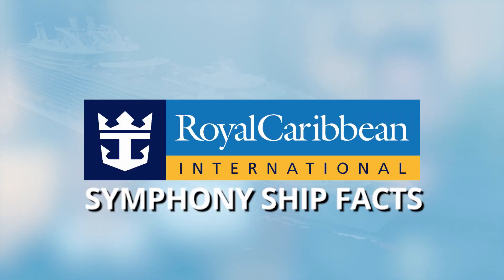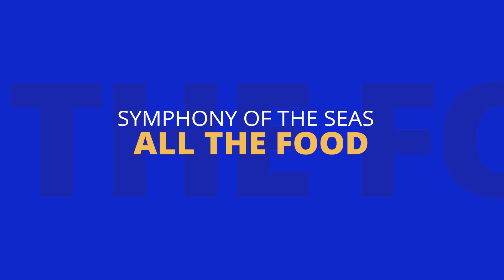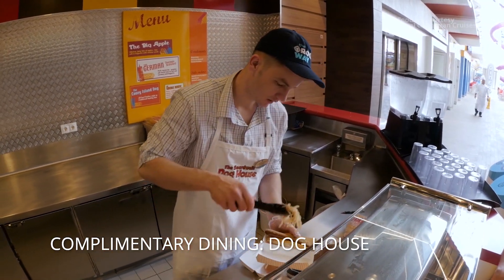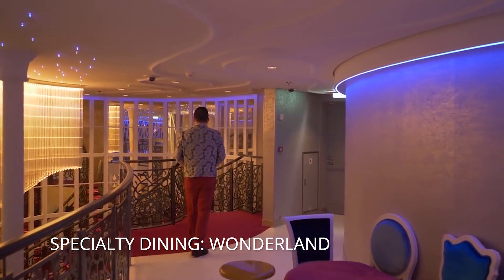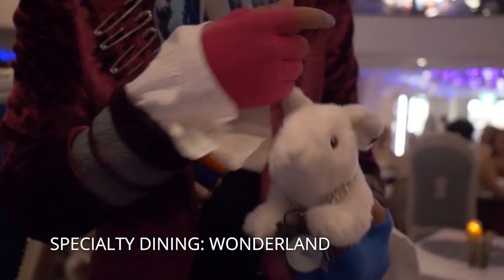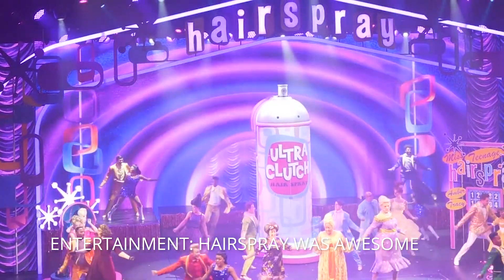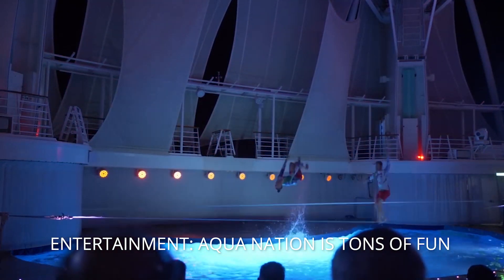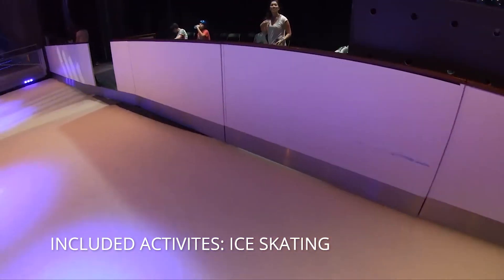Symphony of the Seas Full Review | Royal Caribbean Cruise Ship Review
Full review of Royal Caribbean - Symphony of the Seas. We talk about the the ship design, the amazing complimentary food, specialty dining like 150 Central Park, Jamie's Italian, Wonderland, Izumi & Hooked,  the entertainment, and the onboard activities.

*Correction: The Solarium Bistro is a complimentary dining option for breakfast, lunch & dinner. For dinner, you will need to make reservations but it is still complimentary.

Do you like our show? Want to help keep our show going?

A Little About Sean & Stef:
We are professional filmmakers and have won 3 Emmy awards for our video work. We are positive filmmakers that focus on the joys on travel and all the fun that goes along with the journey. We travel the world exploring destinations, all while making video memories that last a lifetime. Our mission is to inspire and connect with people all around the world and show them the joys of traveling. We are personally and emotionally fulfilled by the amazing people we meet and hope to continue this great journey as far the road will take us.